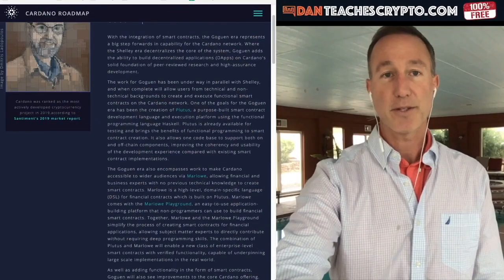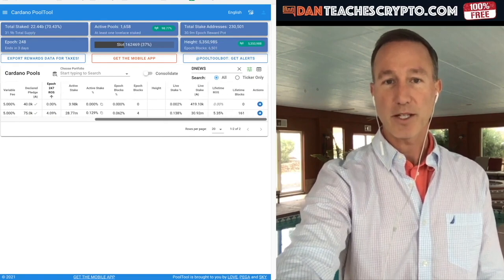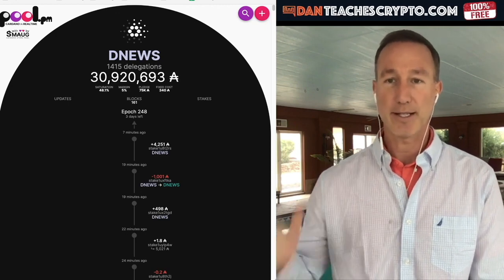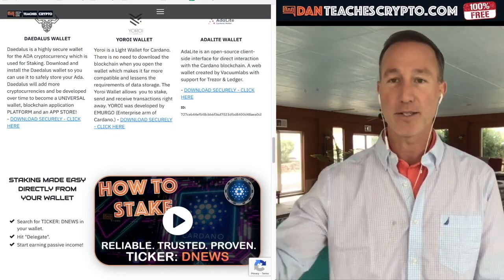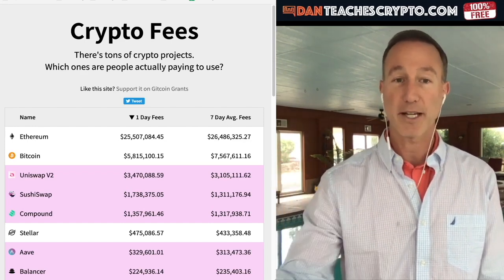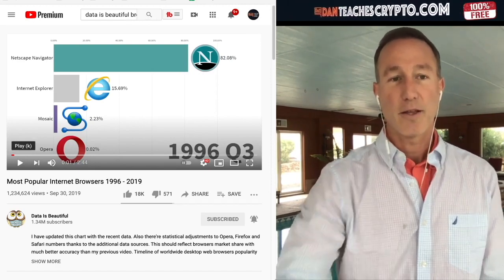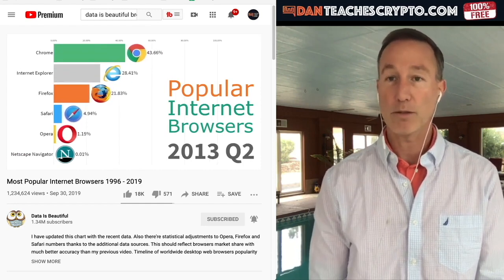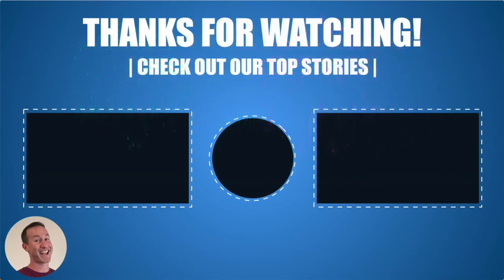CARDANO DNEWS Stake Pool UPDATES!!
► DESCRIPTION: A second pool has arrived! We are reaching SATURATION points which is GREAT! We love the people of DNEWS and hope to keep our numbers growing!

●▬▬▬▬▬▬▬CRYPTO ESSENTIALS▬▬▬▬▬▬●

●▬▬▬▬▬▬▬▬▬▬▬▬▬FOLLOW D.A.N.▬▬▬▬▬▬▬▬▬▬▬▬▬▬▬●

●▬▬▬▬▬▬▬▬▬▬AUDIO TRACKS▬▬▬▬▬▬▬▬▬▬▬●

●▬▬▬▬▬▬▬▬▬▬▬▬▬▬VIDEO TOOLS▬▬▬▬▬▬▬▬▬▬▬▬▬▬●

●▬▬▬▬▬▬▬▬▬EXIT STRATEGIES▬▬▬▬▬▬▬▬●

●▬▬▬▬▬▬▬RECOMMENDATIONS▬▬▬▬▬▬▬●